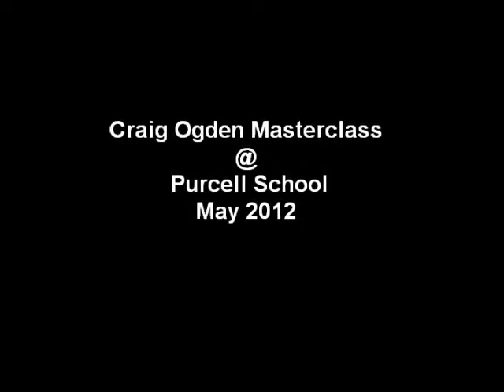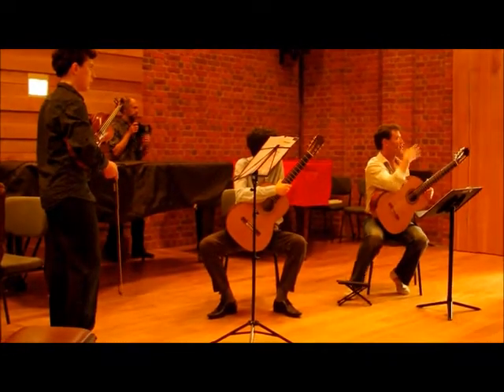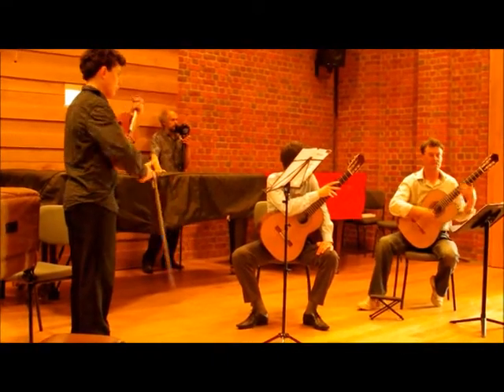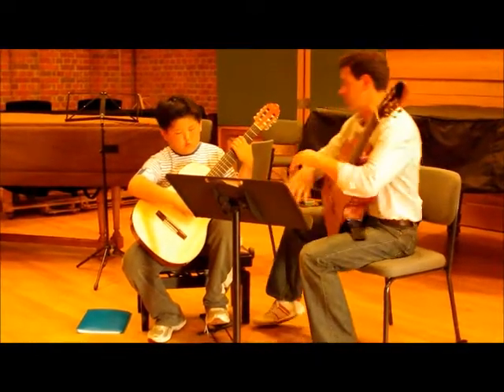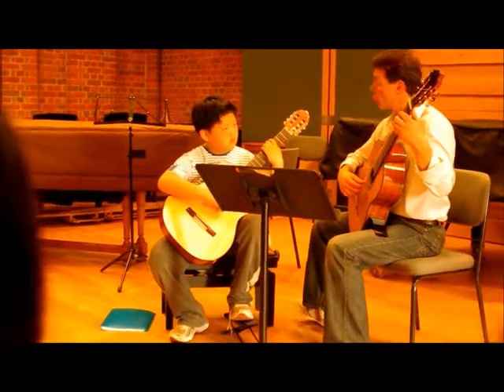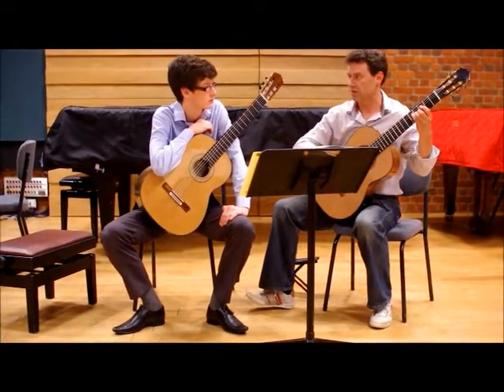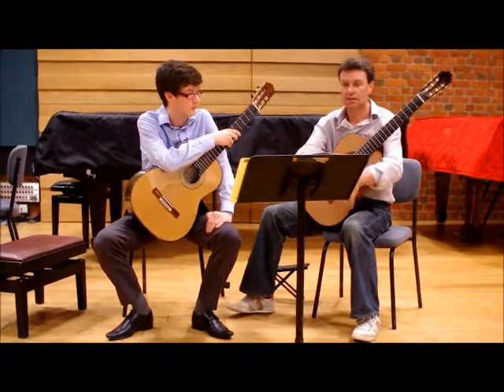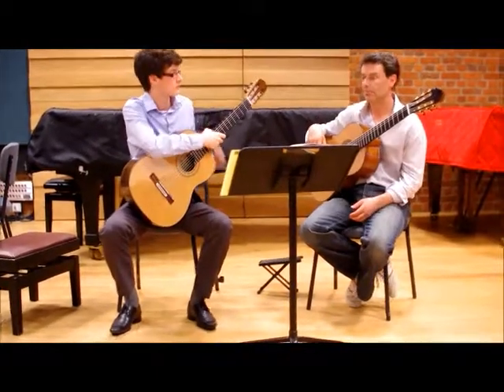Craig Ogden Masterclass 29.05.12